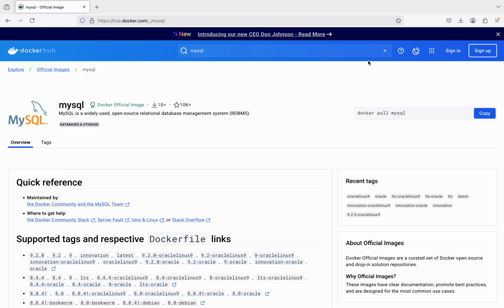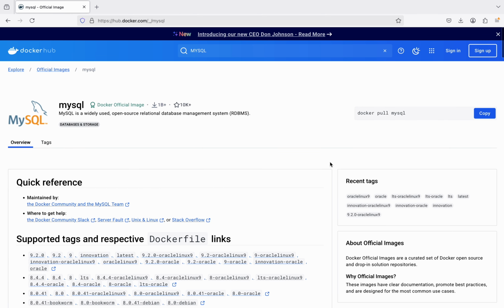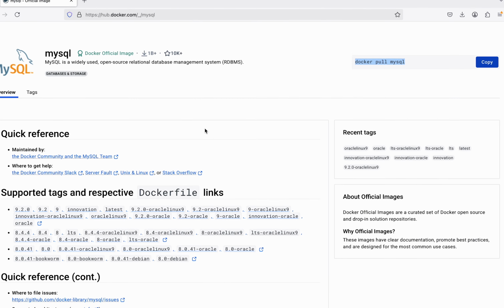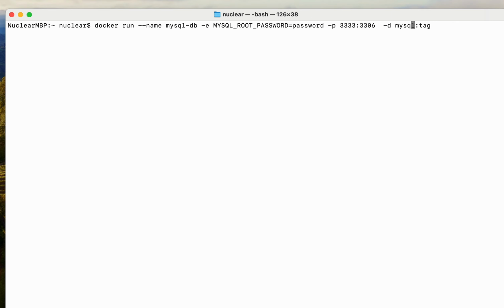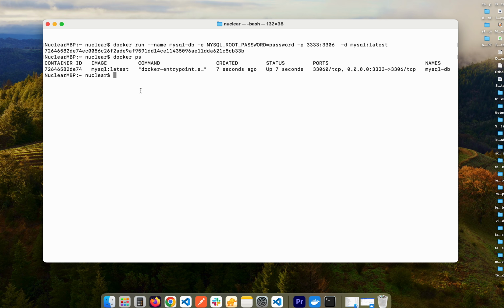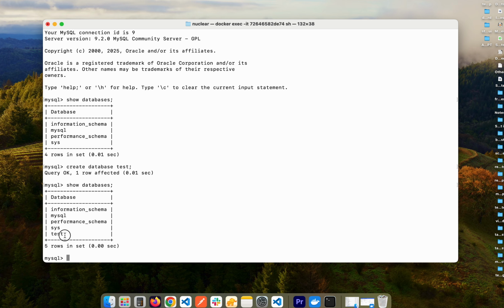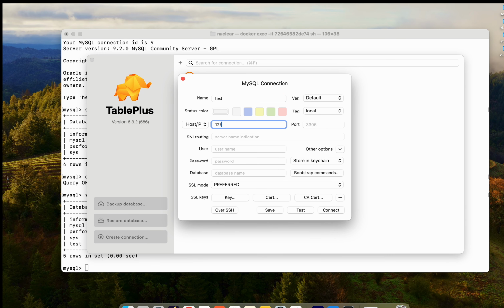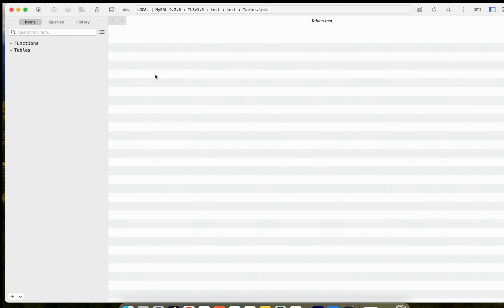How to run MySQL in a Docker container!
In this video, I’ll show you how to set up and run MySQL inside a Docker container from scratch. Whether you’re a beginner or looking for a quick reference, this tutorial will guide you through every step.
🔥 What You’ll Learn:

✅ How to pull the MySQL Docker image
✅ How to run the container with environment variables
✅ How to map ports for external access
✅ How to check running containers with docker ps
✅ How to access MySQL inside the container
📌 Commands Used in This Video:

1️⃣ Pull MySQL Image:

docker pull mysql

2️⃣ Run MySQL Container:

docker run --name my-mysql -e MYSQL_ROOT_PASSWORD=my-secret-pw -p 3333:3306 -d mysql:latest

3️⃣ Check Running Containers:

docker ps

4️⃣ Access MySQL Inside Container:

docker exec -it (container_id) sh

mysql -p